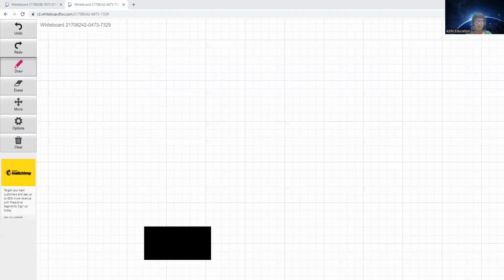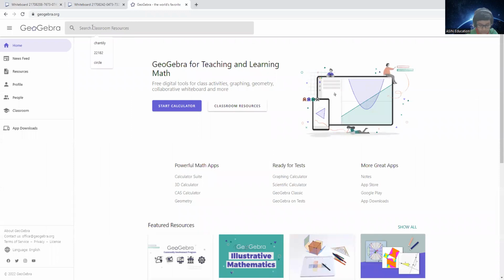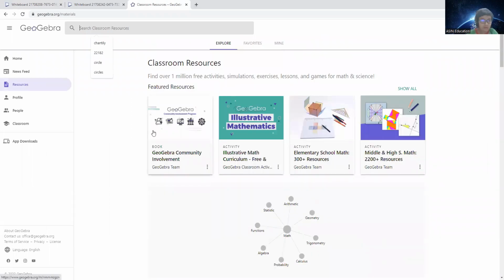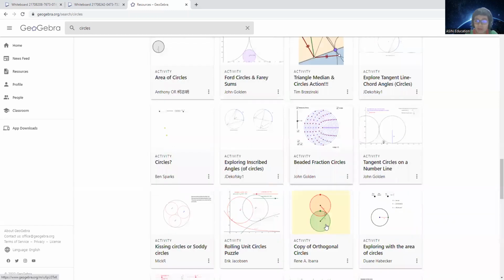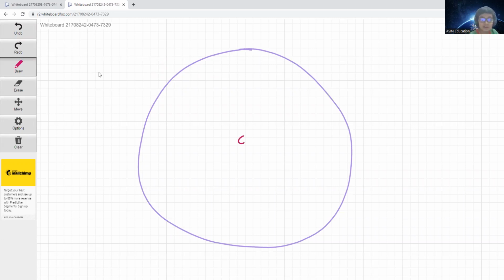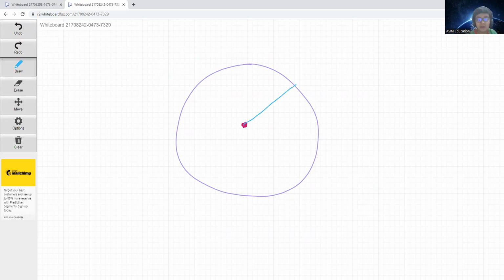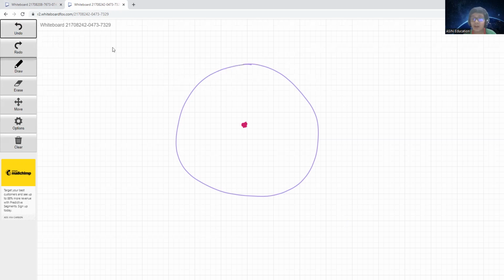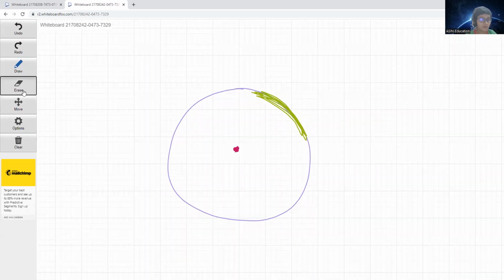Parts of a Circle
I got new headphones btw.